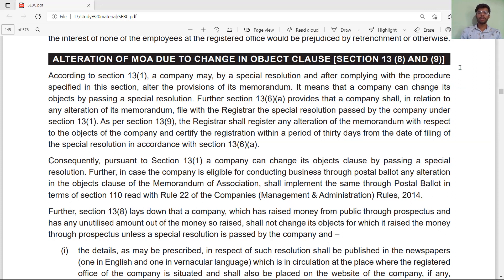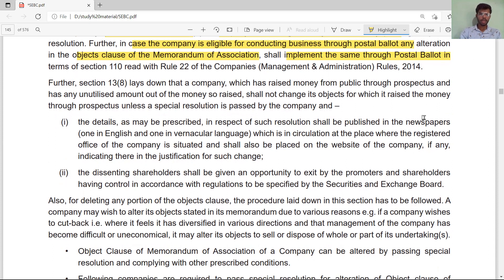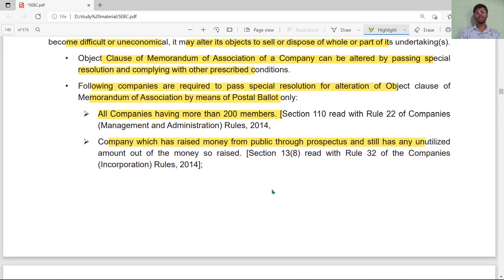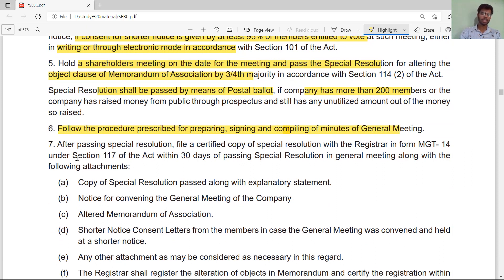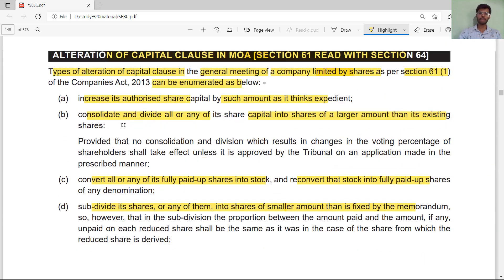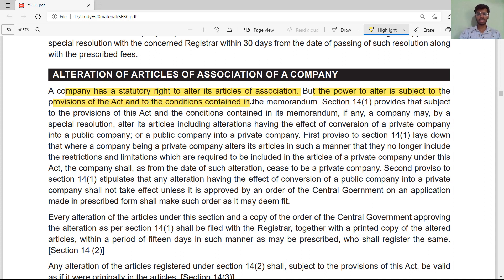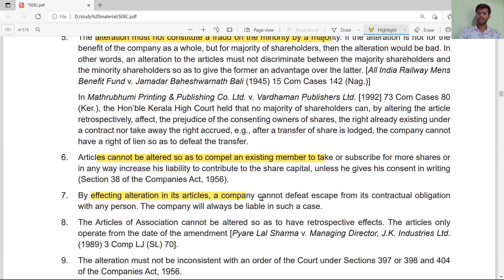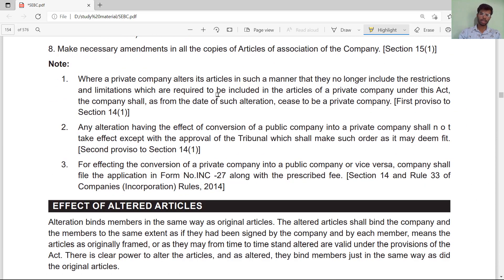lesson 3 part2 / alternation of charter documents of companies part 2 pf SBEC